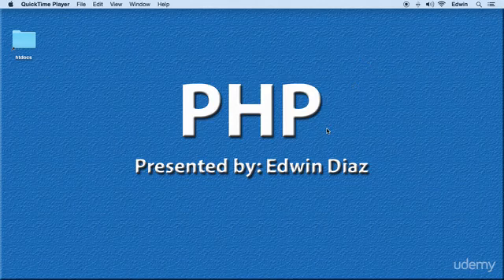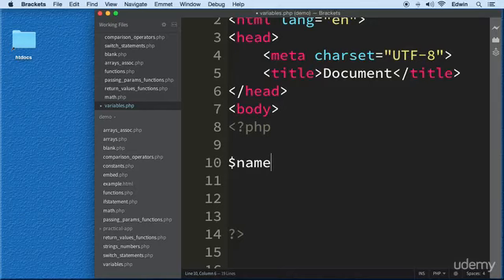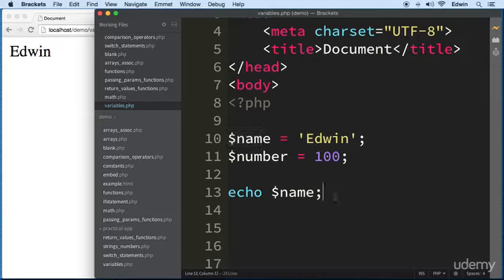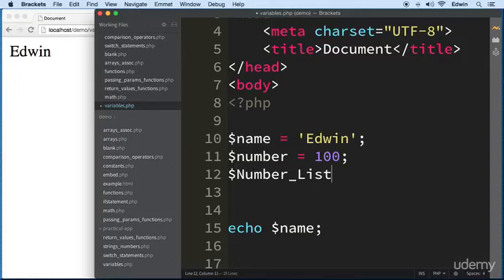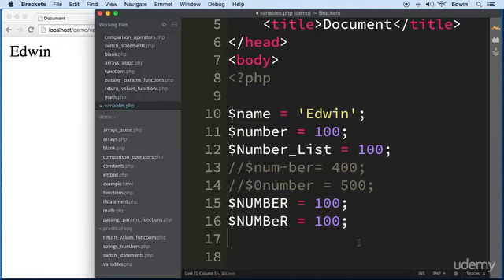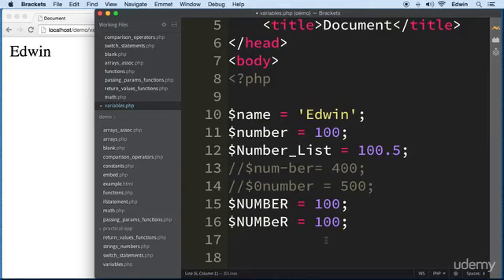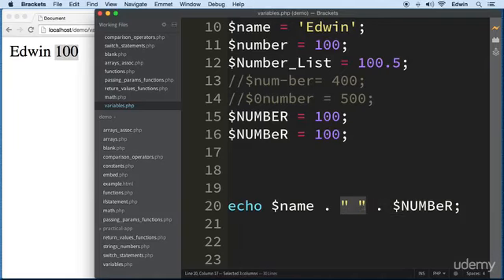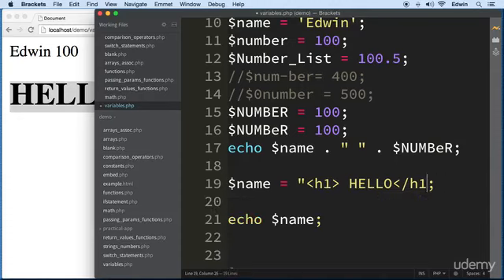1 Variables in PHP - DATA TYPES - PHP FOR BEGINNERS - BECOME A PHP MASTER - CMS PROJECT COURSE